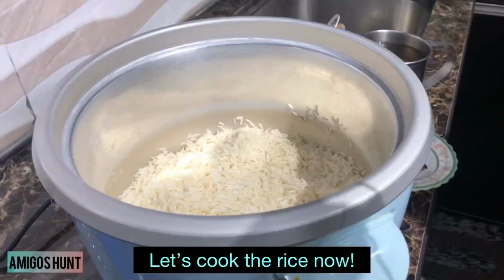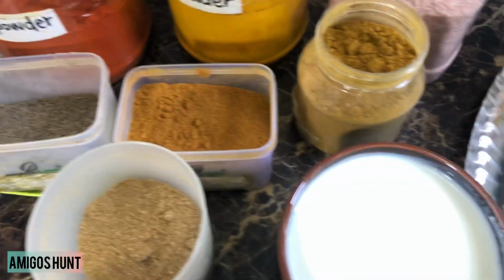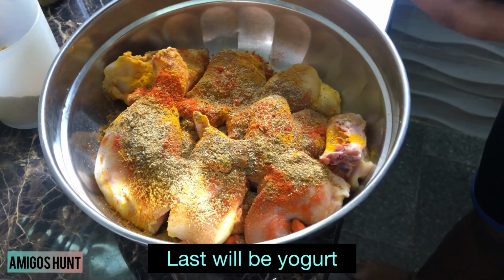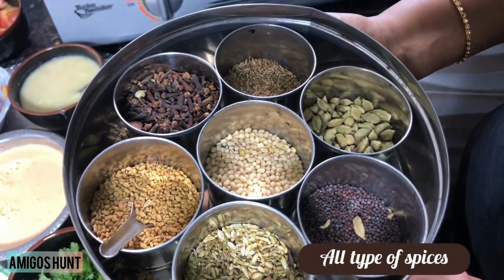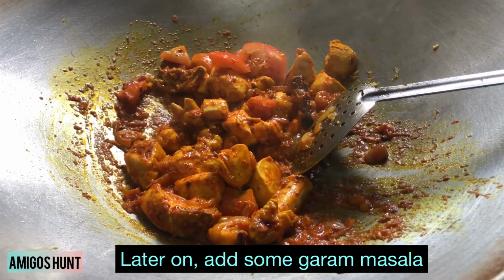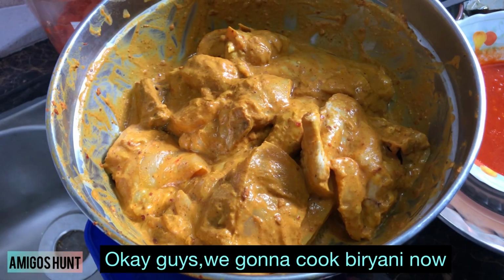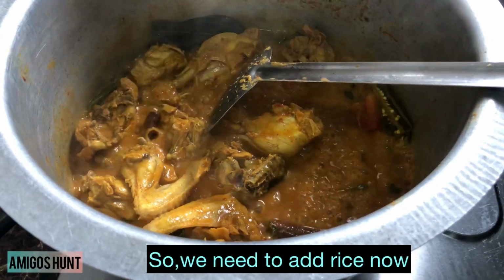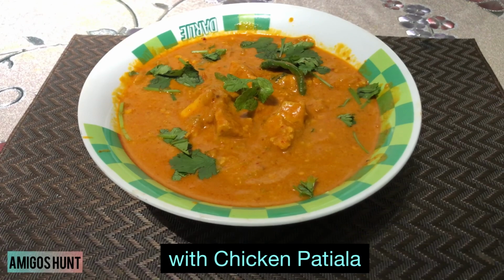Chettinad Chicken Biryani with Chicken Patiala | Tasty With Dev | Amigos Hunt | English | Subtitle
In this episode, we will cook Chettinad Chicken Briyani with Chicken Patiala. Briyani is famous for worldwide and it got variety of cooking style. This video is about our family recipe. Guys trust us, you gonna like it very much. Please do try this recipe at home . Chicken Patiala especially the special dish. You gonna love the creaminess of the chicken in it.

chawla chicken patiala 22 no contact
patiala chicken om vihar
chicken patiala with omelette
chicken patiala preparation
patiala chicken price